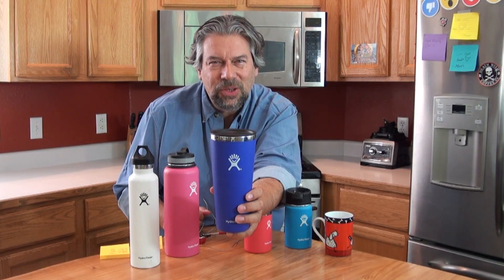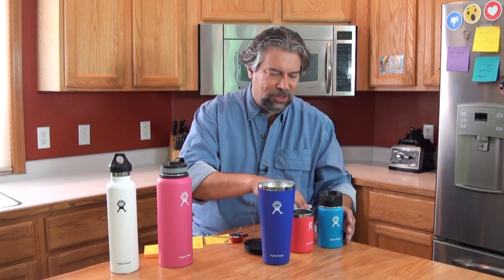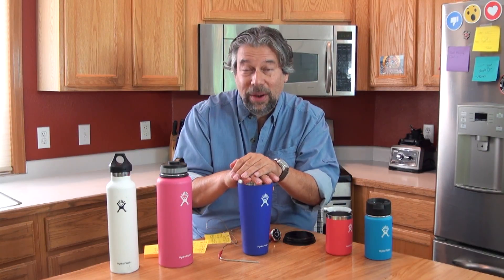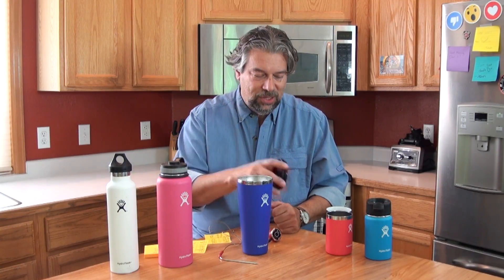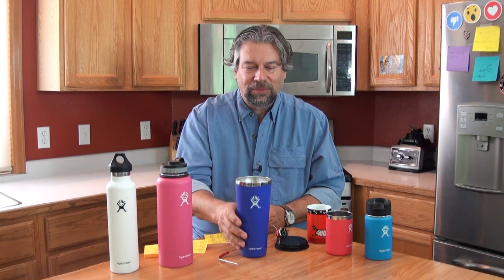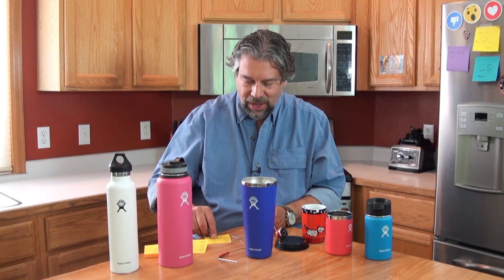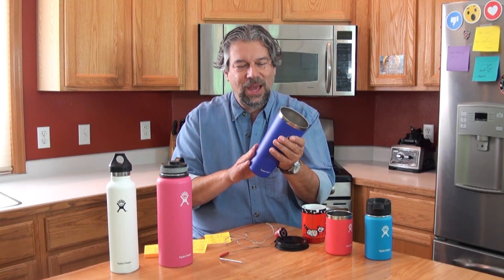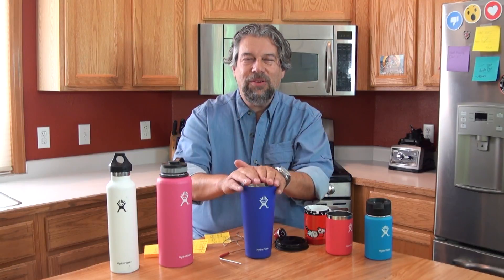Do Hydro Flask Tumblers Retain Drink Temps Forever? TESTED!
The company claims that the Hydro Flask 22oz and 32oz tumblers can keep cold drinks cold for 24 hours and hot drinks nice and hot for six hours. Really? I was skeptical! To find out the truth, I tested a 32oz HydroFlask tumbler with both iced beverages and boiling water and a temperature probe. Over a few days! And the results? Well...

Tech Expert Dave Taylor of put on his lab coat (not literally!) and tested out the Hydro Flask tumblers to find out just how well they retain heat and cold. The results were pleasantly surprising...

NOTE: Vendor Supplied Product for Video.